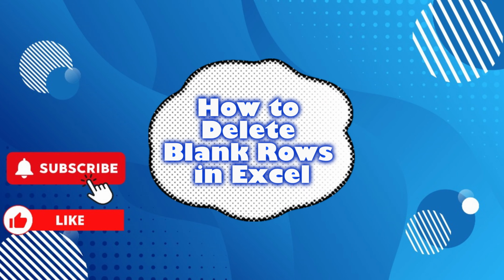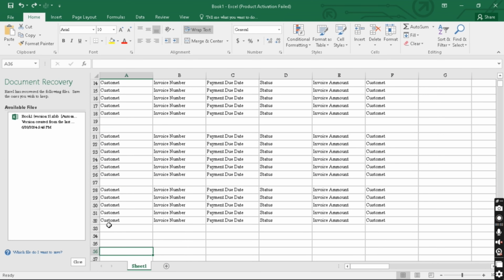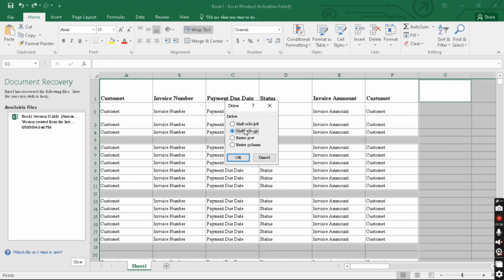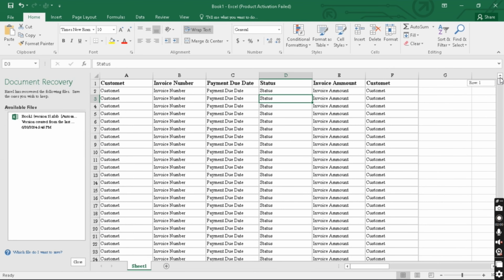How to Delete All Empty Rows in Excel (New Update)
MS Excel: Deleting complete blank rows without deleting blank cells in the filled row.
In this video I'll show you How to Delete unused cells/rows/columns in Excel. The method is very simple and clearly described in the video. Follow all of the steps & Fastest Way to Delete Empty Rows in Excel (New)